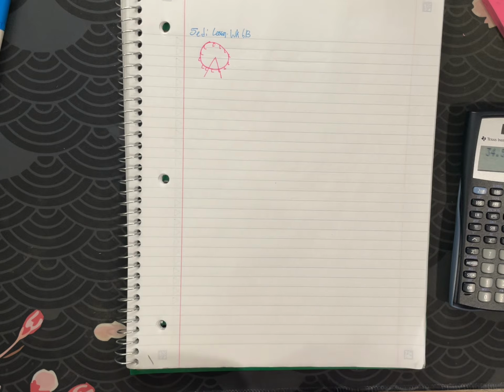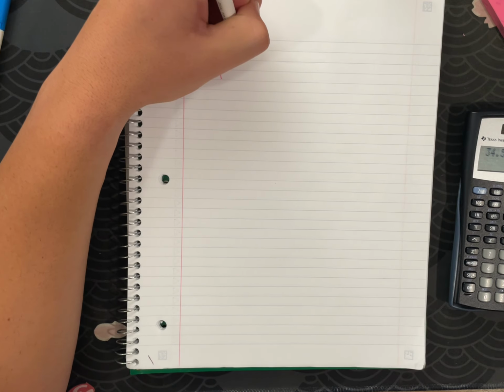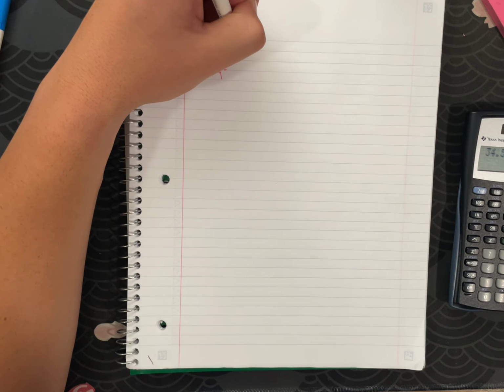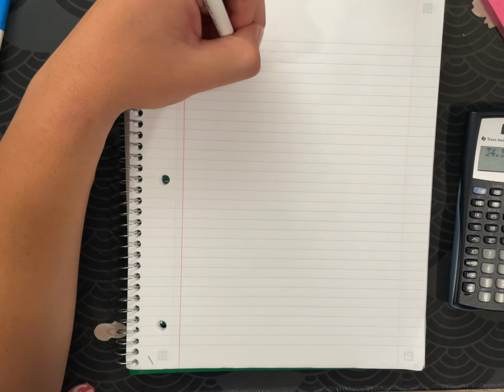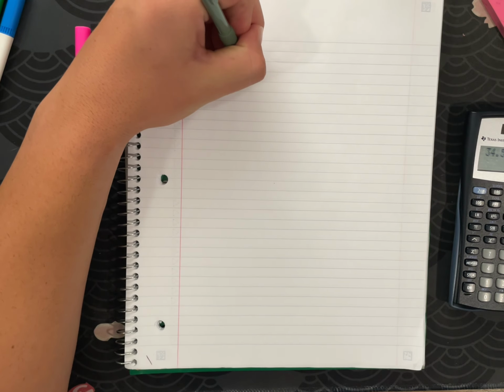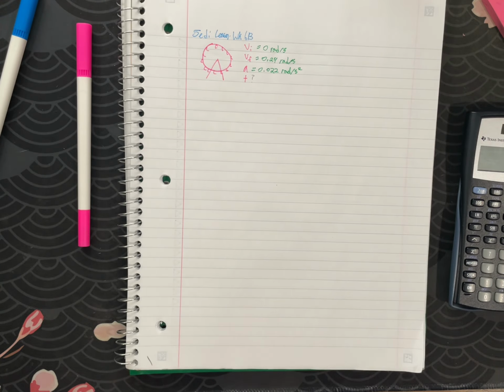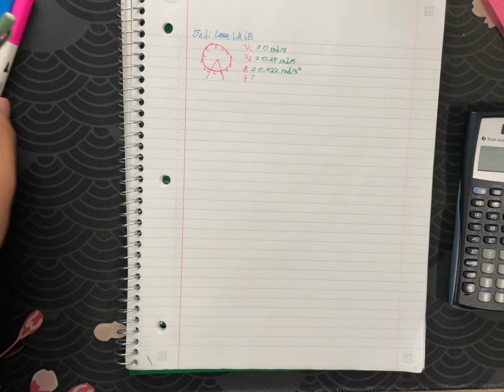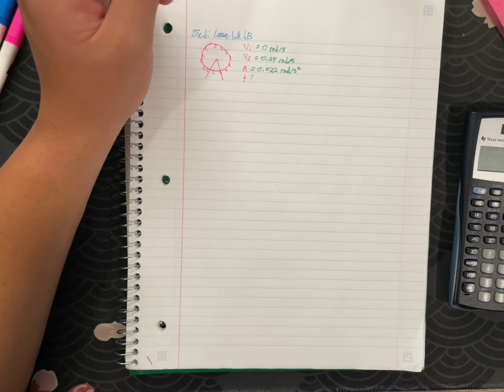Anderson, Jedi Lesson, week 6B video 2